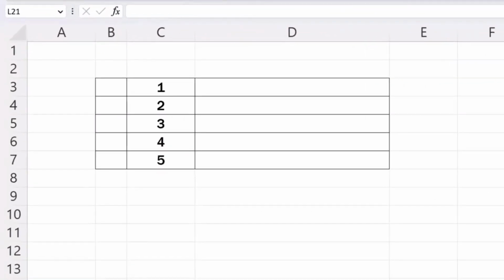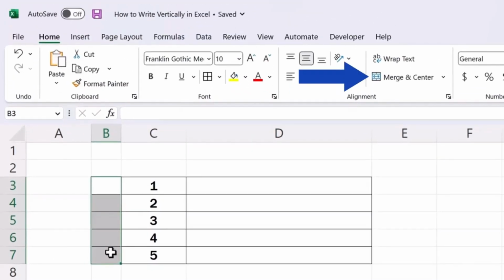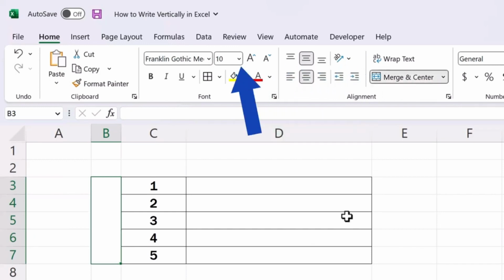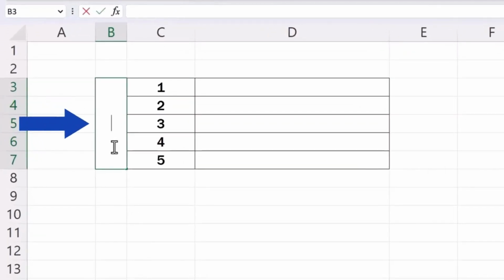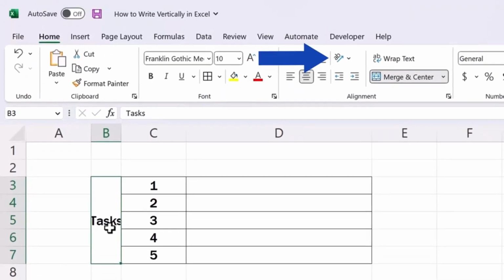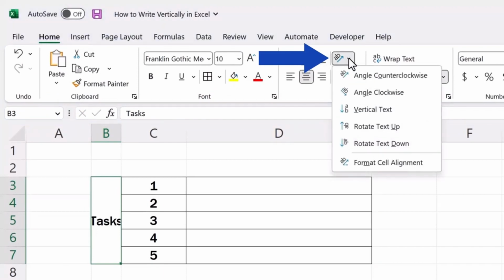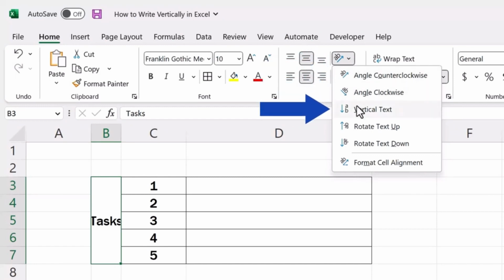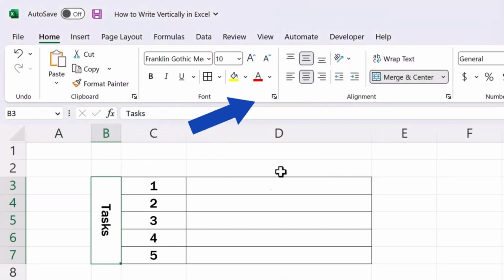Vertical Text Alignment in Excel Made Easy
In Excel, properly aligned text is crucial to keeping your spreadsheets looking clean and professional. This tutorial will guide you through the simple steps to vertically align text within Excel cells, making it easier for you to present your data in a clear and concise manner. With our easy-to-follow instructions, you'll be able to align your text vertically with ease and enhance the visual appeal of your Excel sheets. Whether you're a beginner or an experienced Excel user, this tutorial is perfect for anyone who wants to improve their spreadsheet skills.